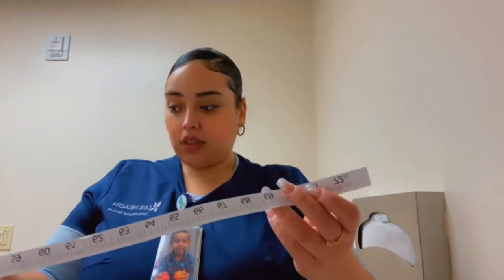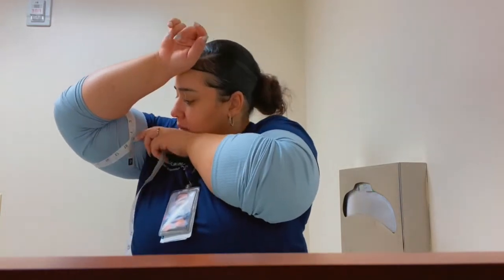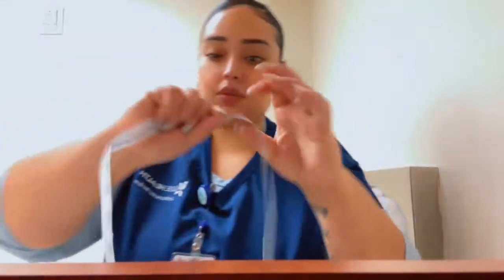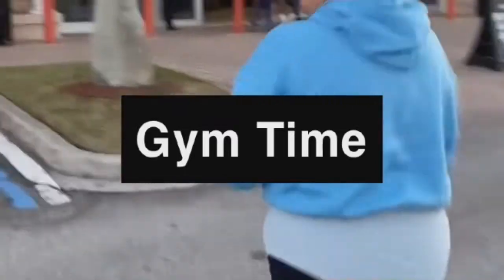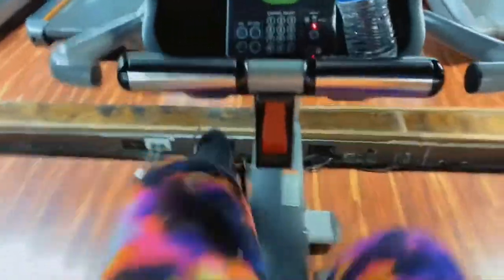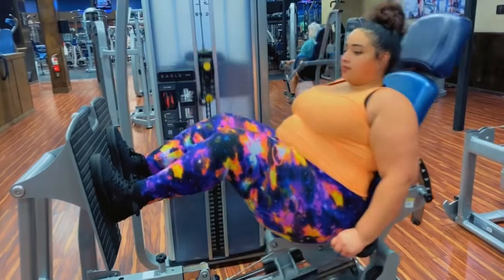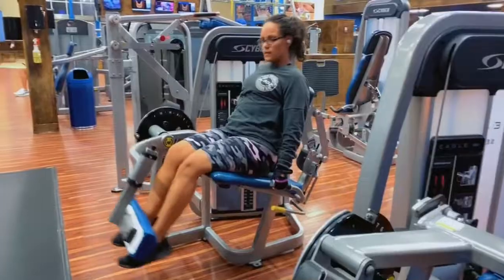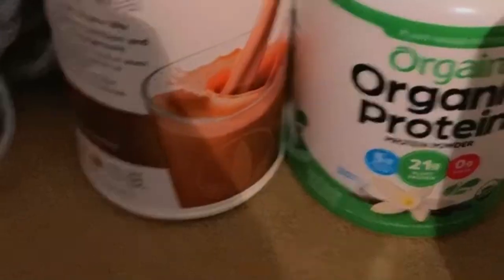Come Workout With Me || Weight Loss Journey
Hey Babes ,

To be honest I been trying to loss weight for a every long time && I think this is my year to SHINE . So I would love to take y’all with me on this journey.  Hope y’all enjoy .

Maybe y’all came give me so tip and Tricks something that I can do to help me

Current weight is - 271
Weight Goal - 160